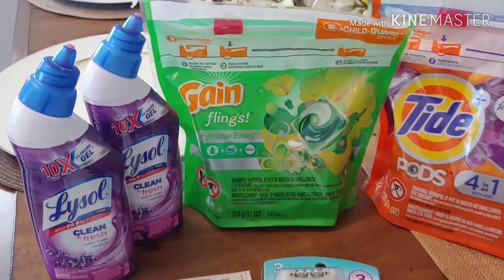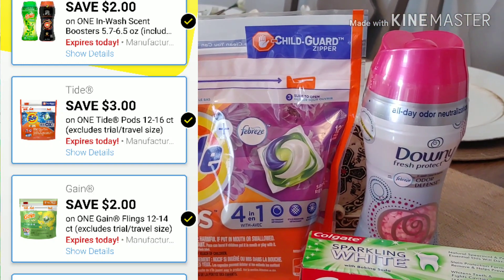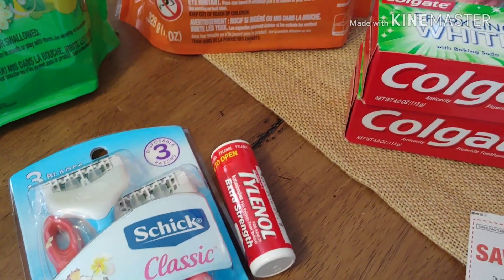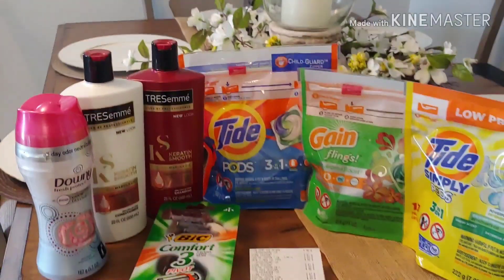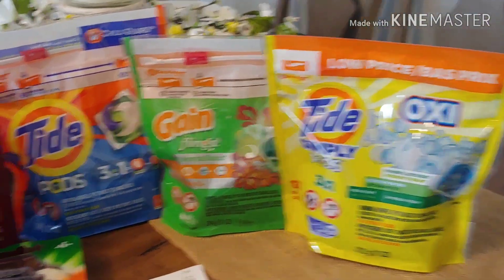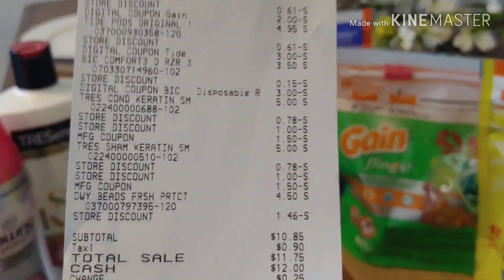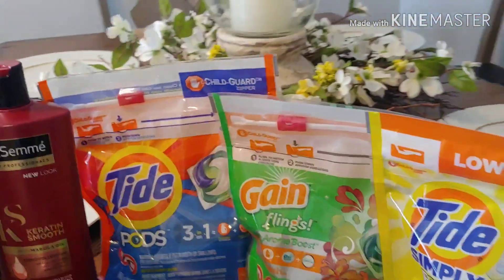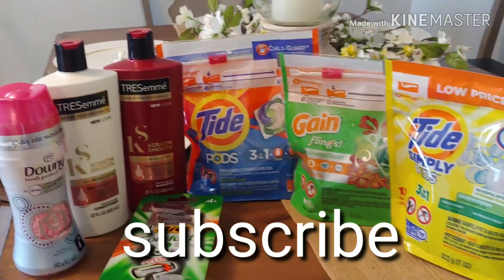Dollar General 5 off 25 Couponing Haul July 27th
Dollar General 5 off Coupoing Haul JULY 27th